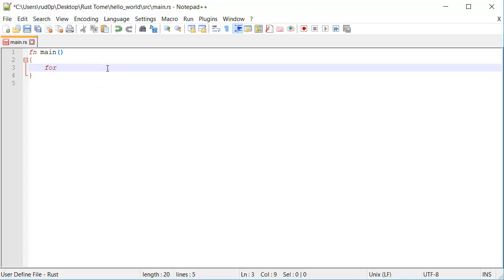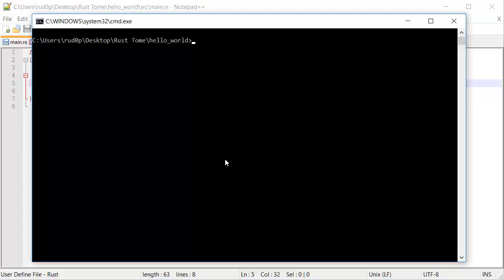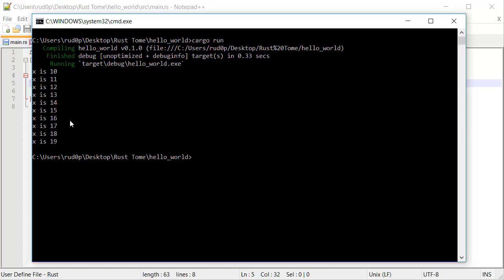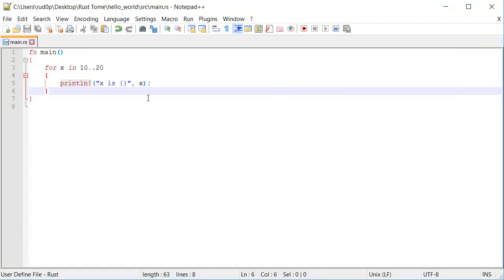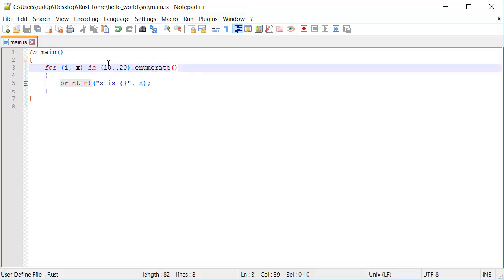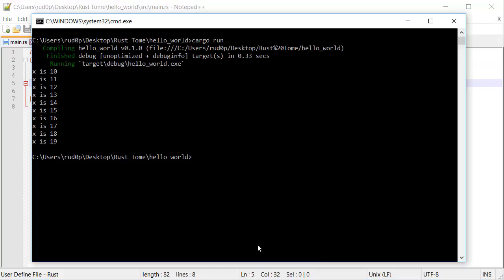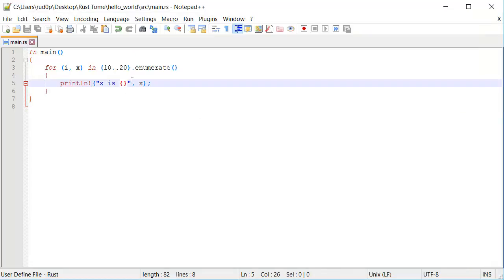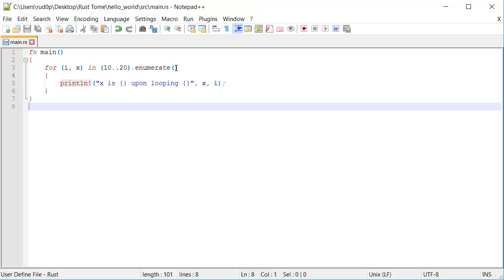Let’s Rust—Enumerate—Learn Rust